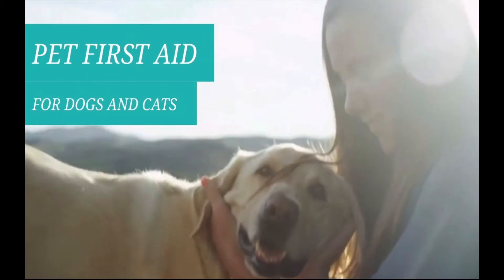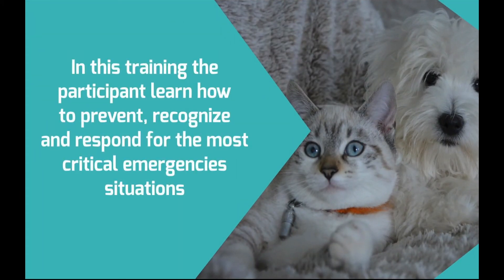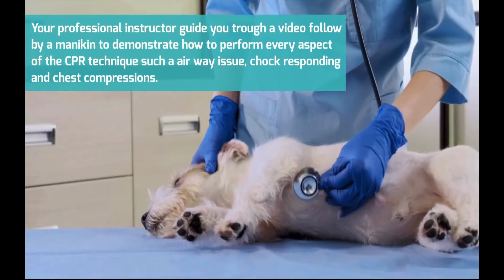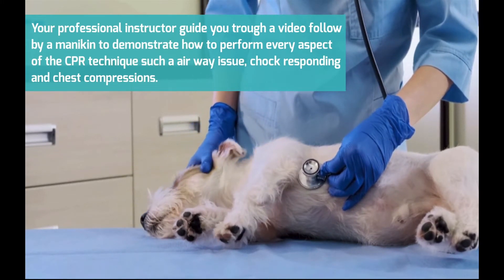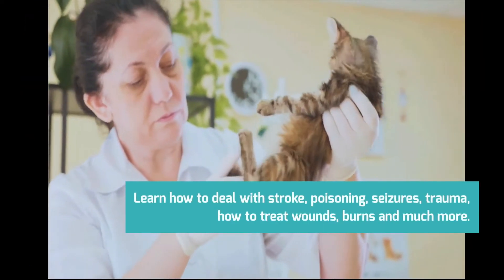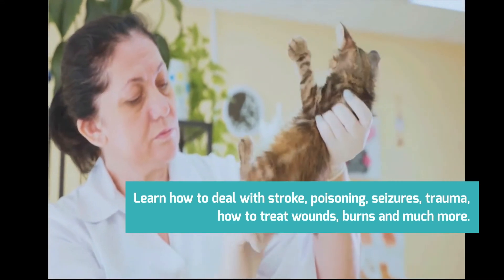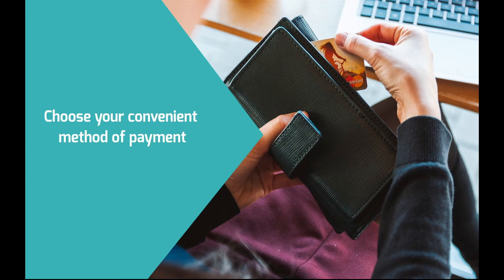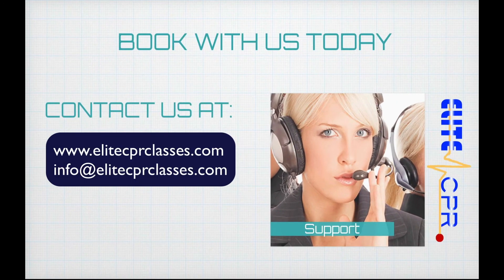Learn First Aid for your Dog or Cat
Keep your pet safe and learn first aid. This class It’s the most demanding training for pets owners and dog trainers.

In this training, the participant learn, how to prevent, recognize and respond
to cardiac and breathing emergencies, also learn first aid for your dog or cat.